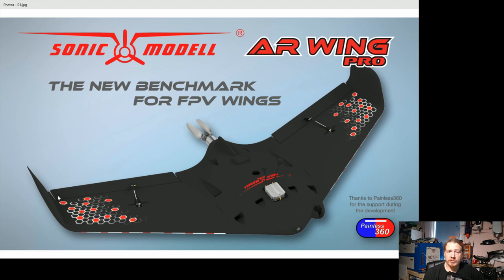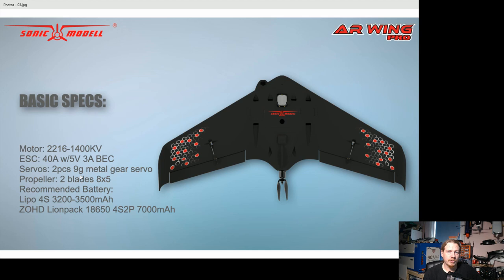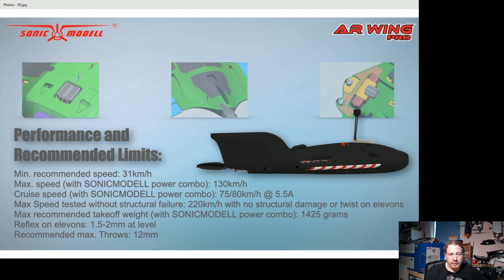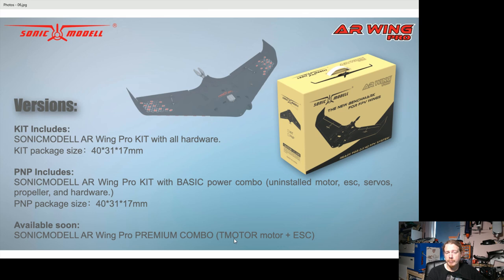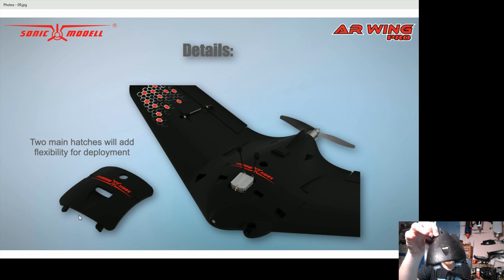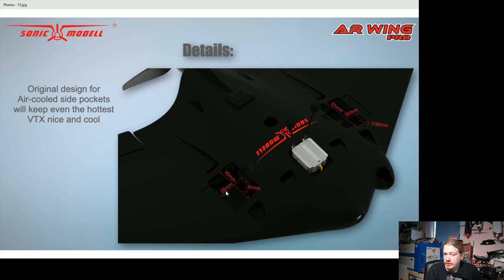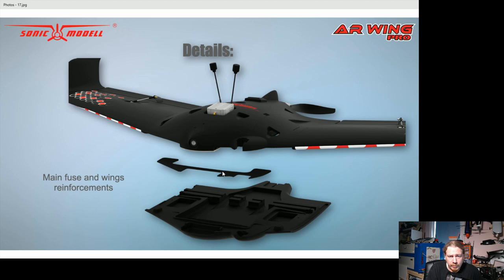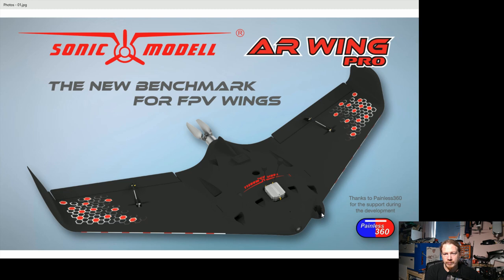SonicModell AR Wing Pro - First Look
SonicModell have announced a new wing that will be for sale very soon. It is an evolution of the popular AR Wing, also known as the RMRC Recruit. The new model, the AR Wing Pro is now a 1000mm span, sleek flying wing; with cooled side gear bays, and lots of impressive features. In this video, we take a look at the features on offer and I give my first impressions on them.

If you would like to pre-order or buy the SonicModell AR Wing Pro, it can be found

Contents
00:00 Introduction
00:28 The first look at the AR Wing Pro
02:19 Specifications
02:45 Folding prop?
04:06 Battery recommendations
05:36 Stall, maximum, and cruise speeds. Reflex and throws
10:04 The removable wings and my first issue
13:27 The hatches and DJI HD system
14:17 The HD camera in the nose, and potential issue number 2
16:45 The fuselage side bays
17:41 The underside and the wing bays
18:28 The main fuselage bays
19:12 Airflow, and why you're not really getting what you think
21:00 The ball links and CA hinges, great idea!
21:50 Some images of the actual model
22:39 Conclusion and current prices

If you are a German speaker, or would like to find out Marc's views on this model.